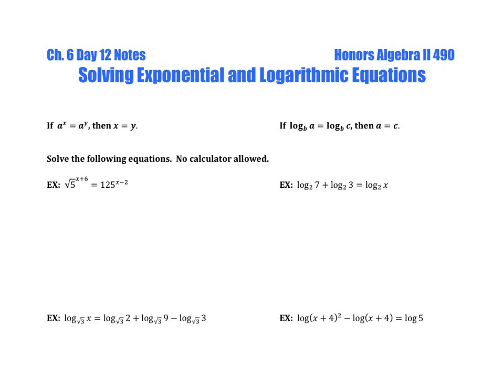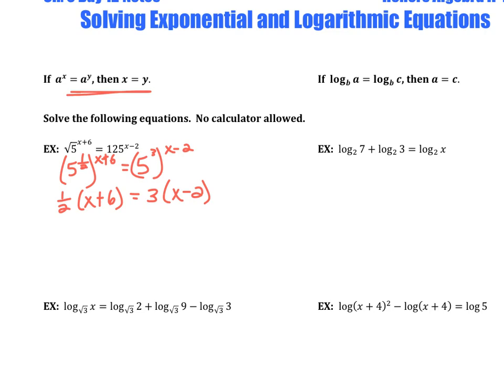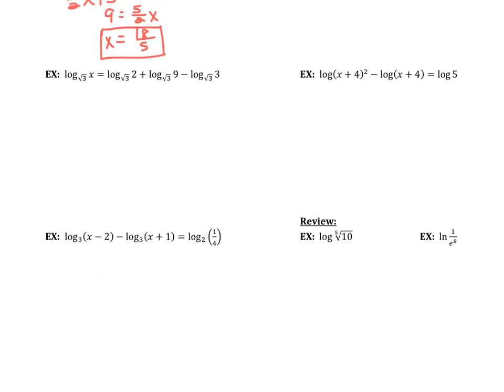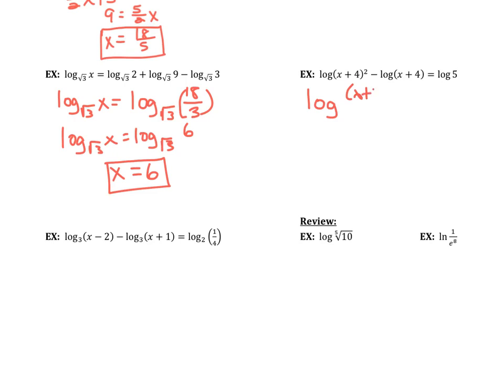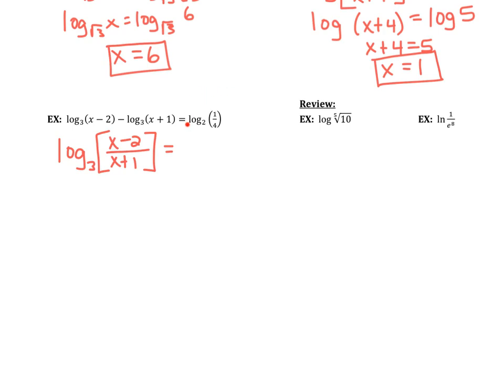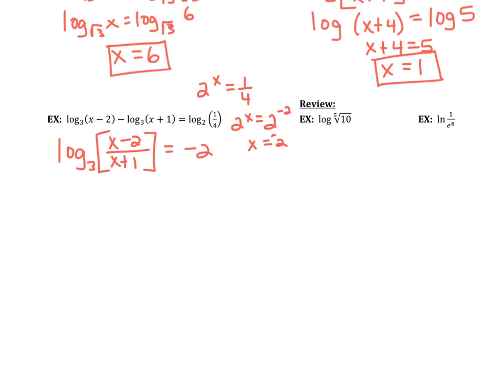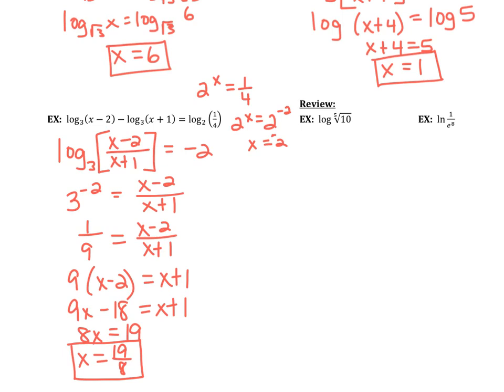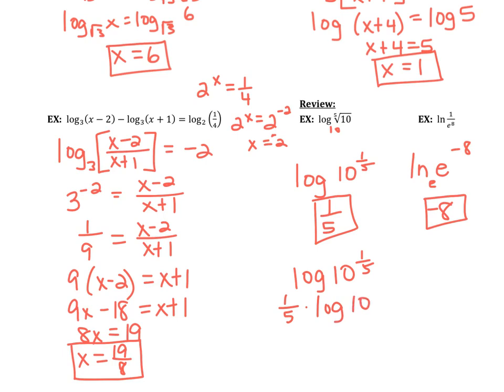490 Ch 6 Day 12 Video